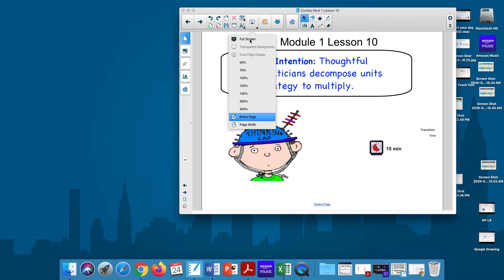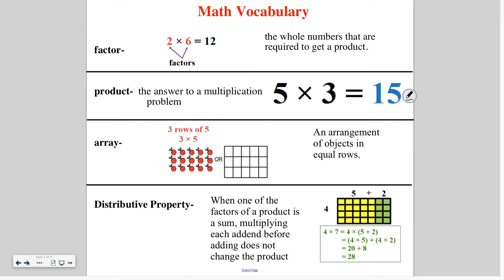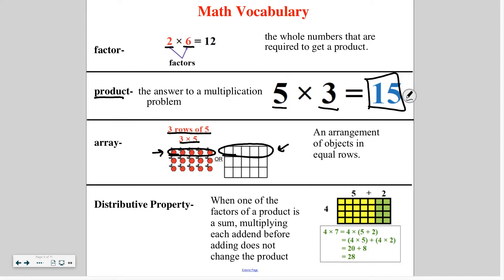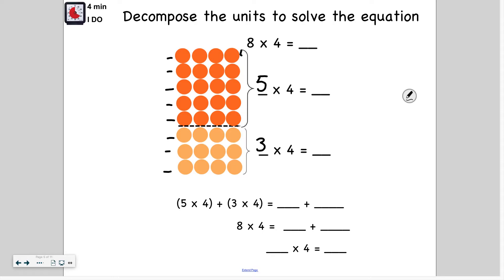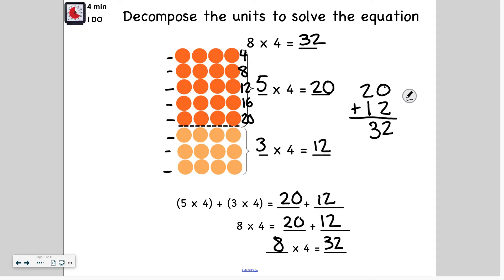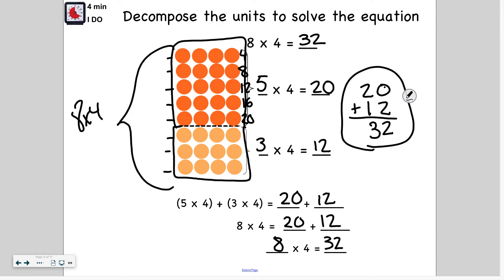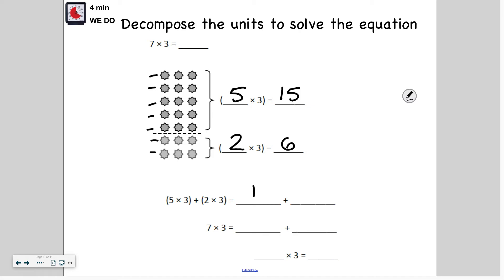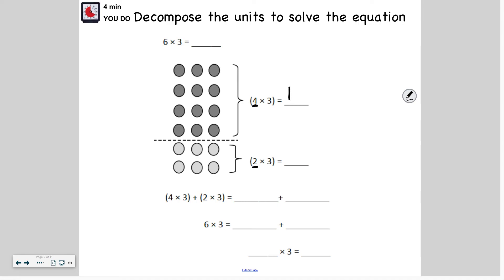Eureka Grade 3 Module 1 Lesson 10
CVES Remote Learning Lesson about the distributive Property of Multiplication